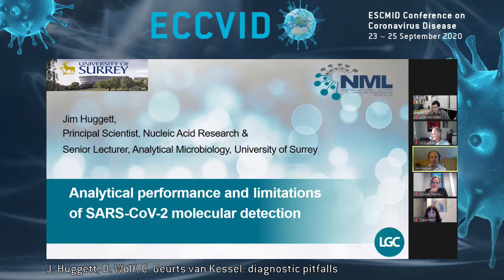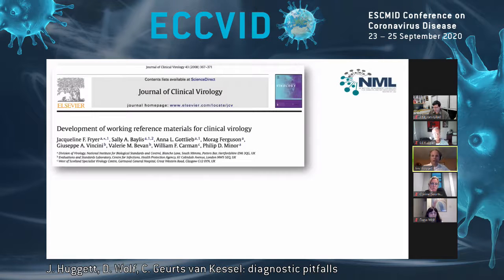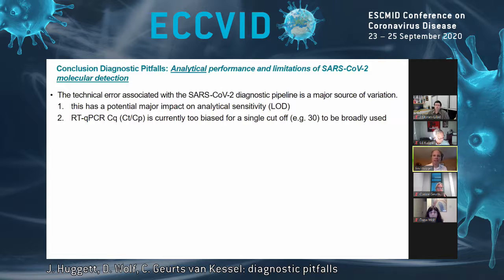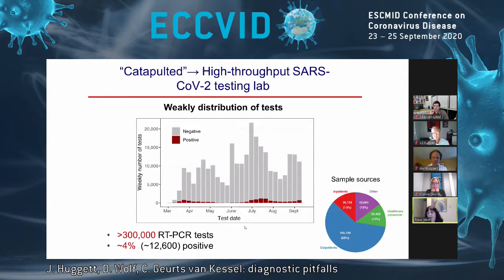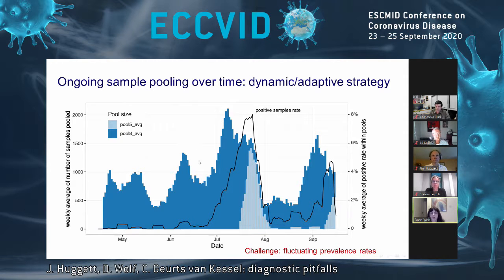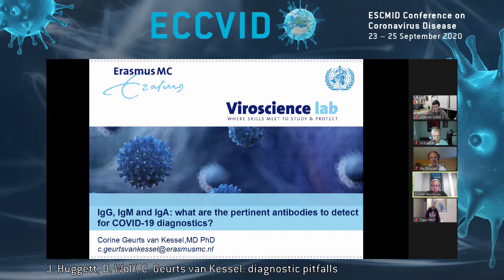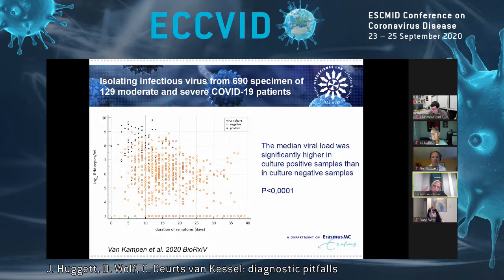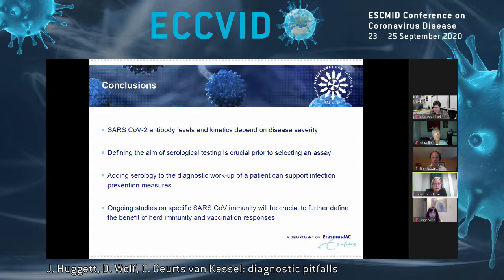ECCVID: Diagnostic pitfalls in COVID-19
Jim Huggett, Dana Wolf and Corine Geurts van Kessel joined us to discuss the possible pitfalls that we have seen or could see when diagnosing COVID-19 patients.

They spoke with us at the ESCMID Conference on Coronavirus Disease (ECCVID) which initially took place online from Wednesday 23rd to Friday 25th September 2020 and covered many aspects of the COVID-19 pandemic.